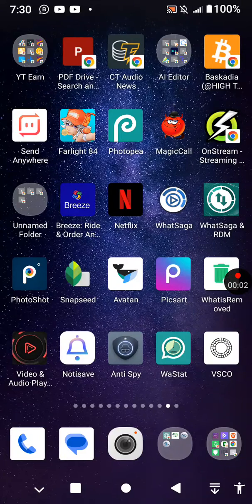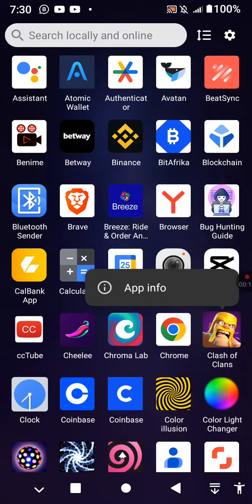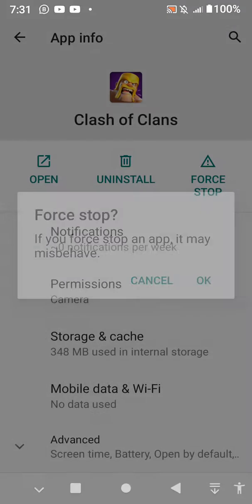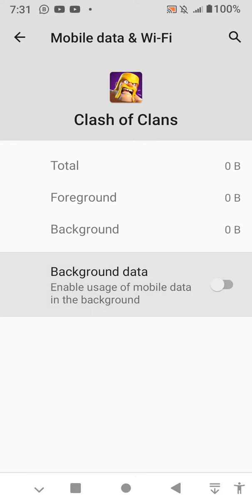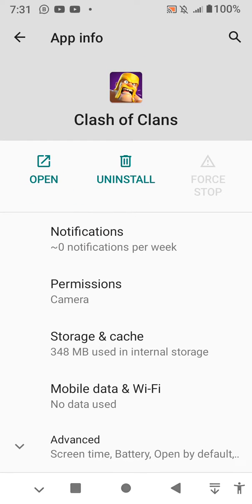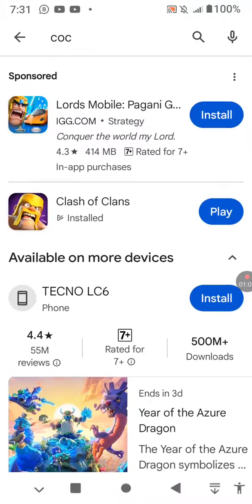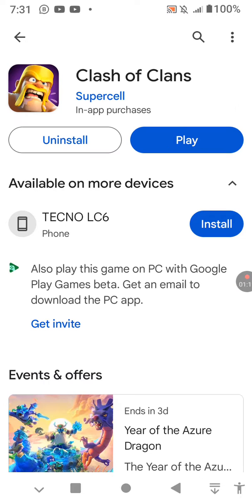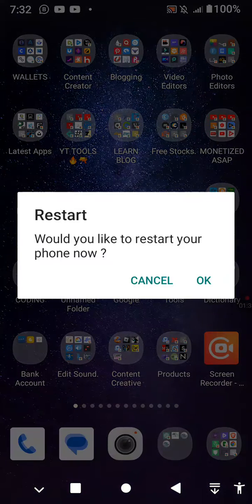How to fix clash of clans login failed problem | how to fix coc login failed